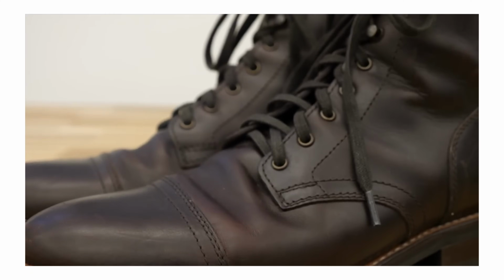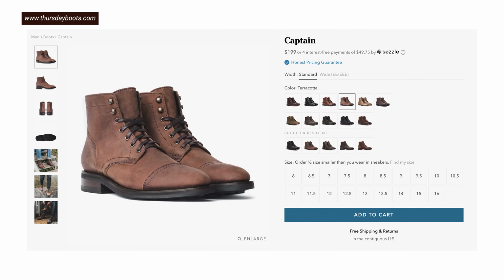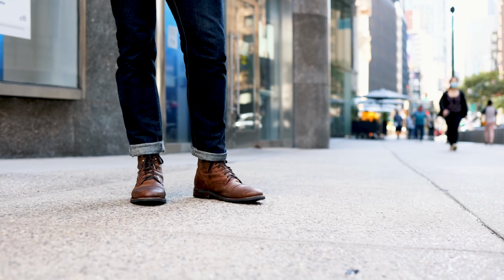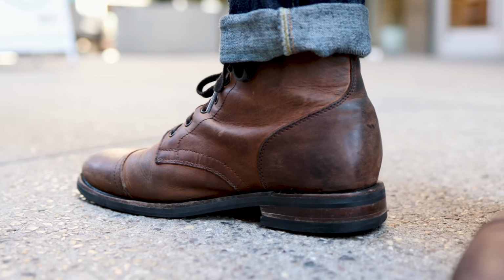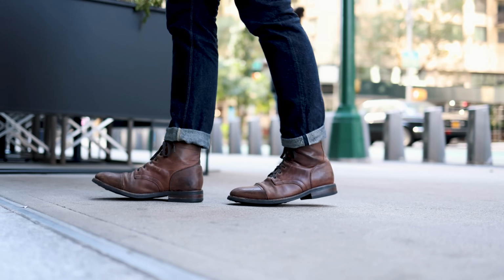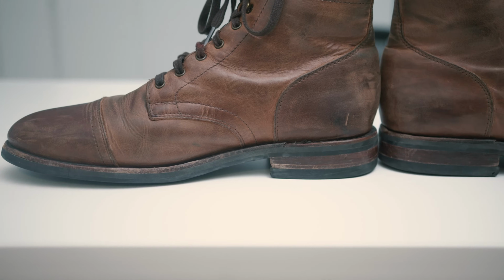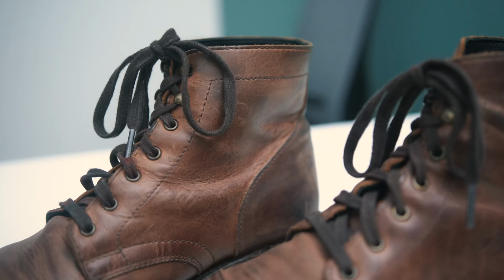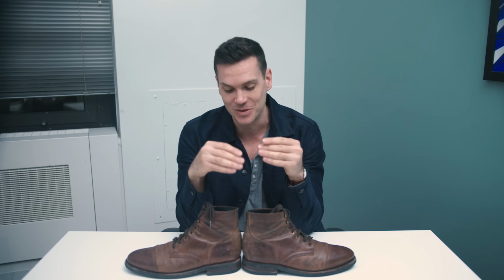Are Thursday Boots Worth It After 2 Years?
It's patina time! After putting hundreds of thousands of steps in on my Captain boots over the last couple of years, I thought they were looking so damn good I should post an update on how the leather has aged and how the comfort has changed as the boots have aged. For $199, these boots can't be beat — and I'm pretty sure I'd say that if they were a hundred bucks more expensive.

00:00 Are Thursday boots worth it?
01:55 Thursday's Captain leathers
03:40 Thursday Captain design
05:55 Are Thursday Captain boots comfortable?
07:55 Wrapping up